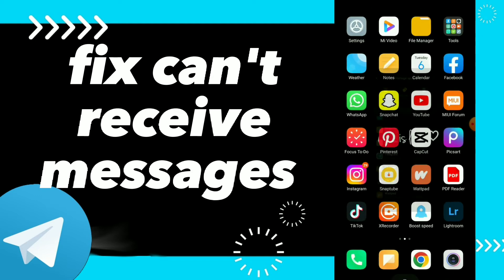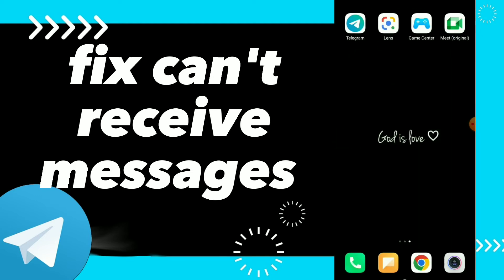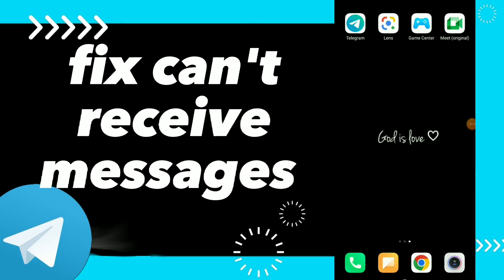How To Fix can't Receive Messages on Telegram App